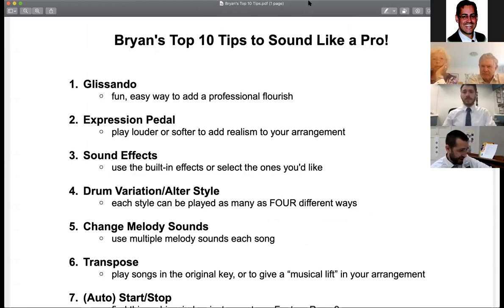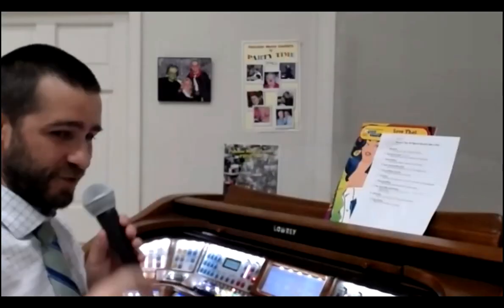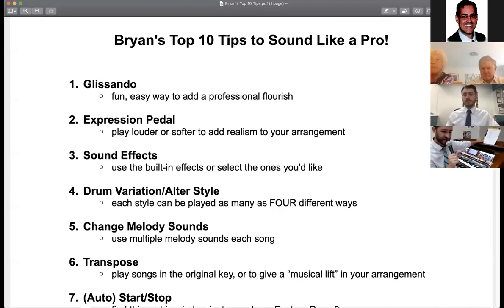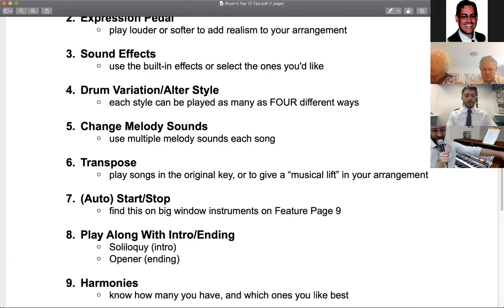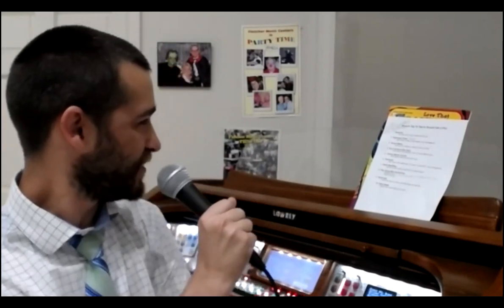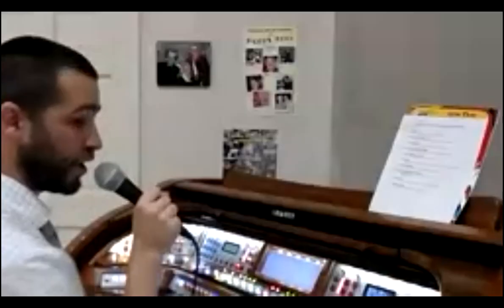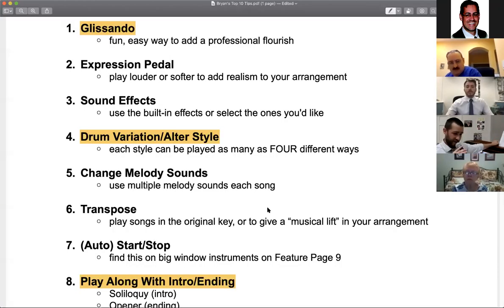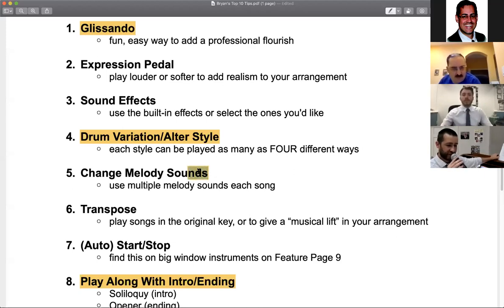Session 9: Virtual Music Experience Class (Wednesday, June 3, 2020)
In this class, Bryan L. feature his personal top tips to sound like a pro!
Glissando, Drum Variation / Alter Style, Changing Melody sounds, Auto Start/Stop and playing along with Intros/Endings.